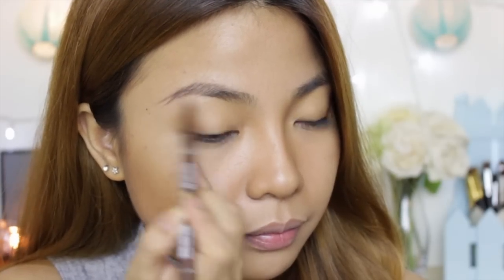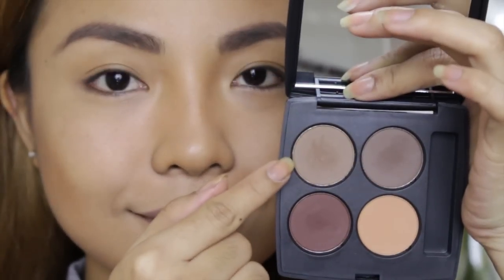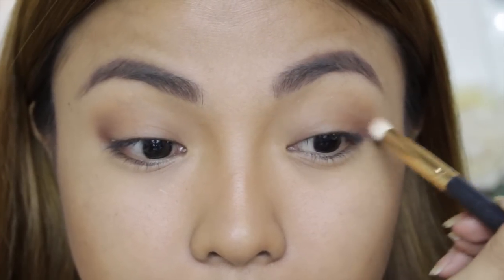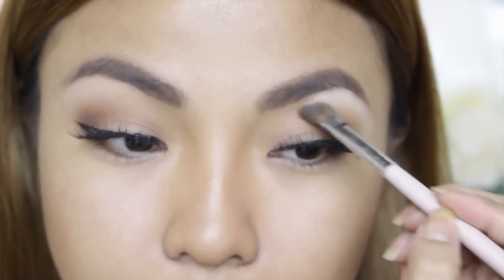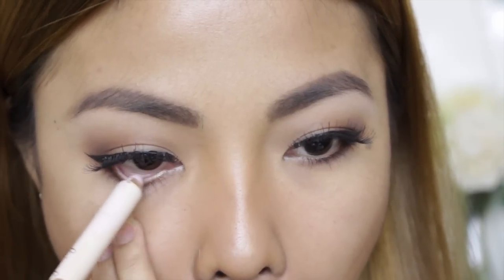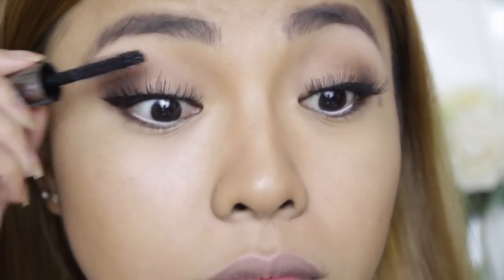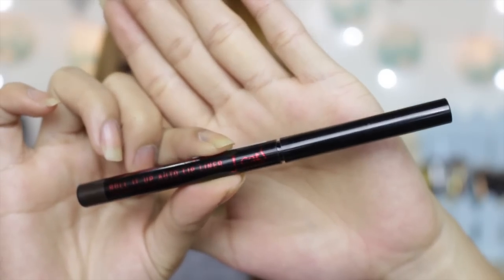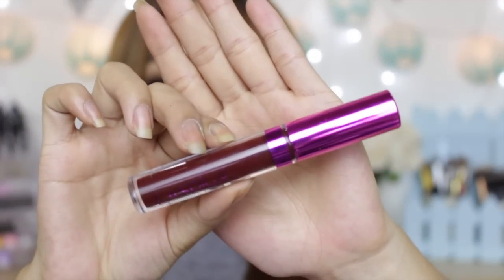Vampy Matte Lips Make Up - Perfect for FALL 2015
READ INFO: WATCH IN HD!!!

Coastal Scents Quad Eyeshadow Palette
Mistine Liquid Eyeliner
Faboulash False Eyelashes
Benefit High Brow used as eyeliner
Essences Brown Eye Pencil
J.Cat Lip Liner
LA Splash Liquid Lipstick in Untamed

Hat - H&M

Shop Enhance Cosmetics (one of my favorite make up brands ever)

Buy Human Hair extensions and other hair styling products

PS.
Just LEAVE your requests on the comment box BELOW.
it would mean a lot ^^